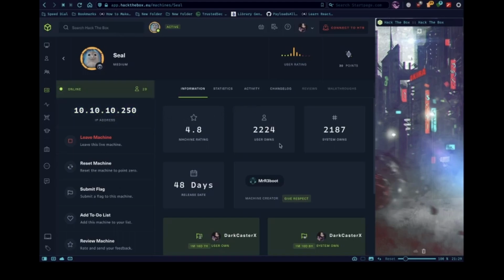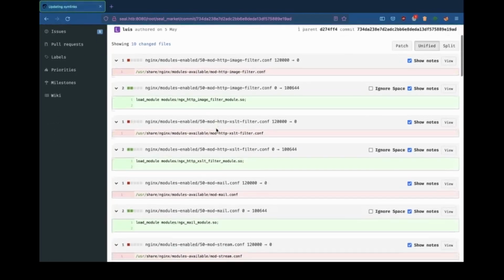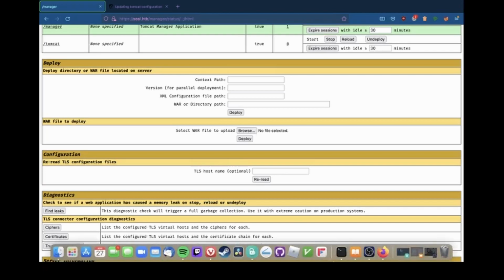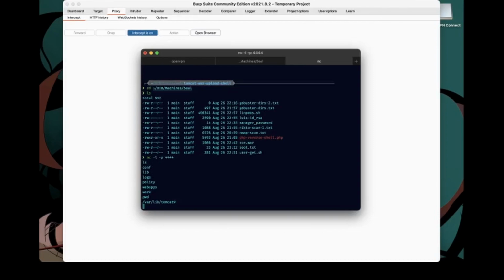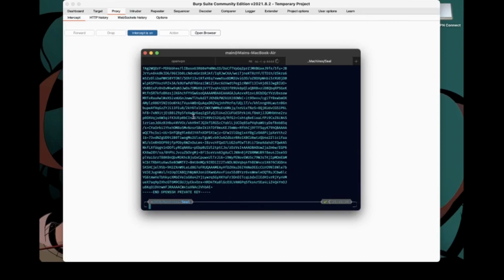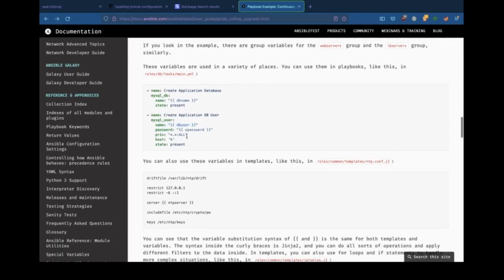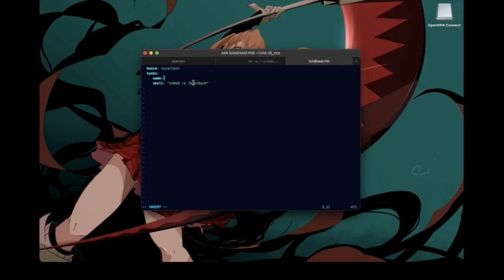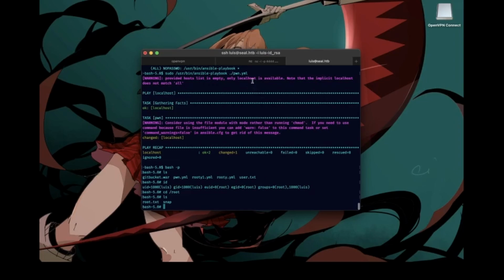Breaking through 403 | HackTheBox Seal Tutorial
Back with another video, this time I'm hacking into the "Seal" machine on HackTheBox. This machine is full of our favorite vulnerabilities, like broken access control, path traversal, and malicious file upload.